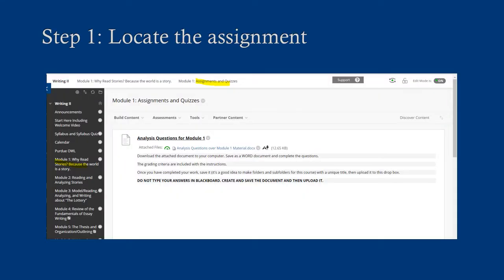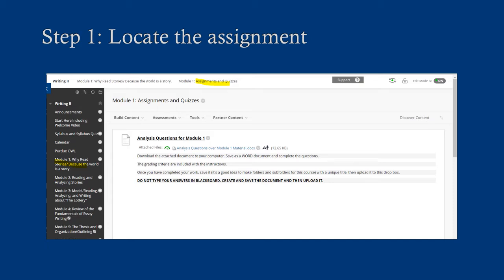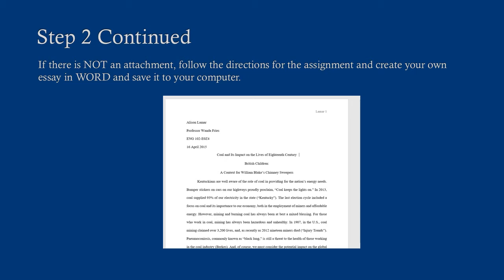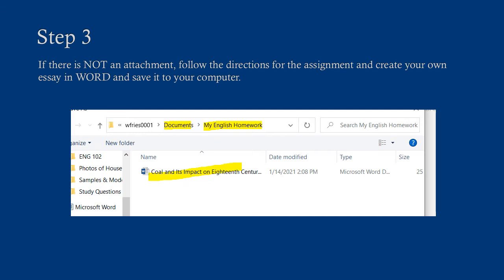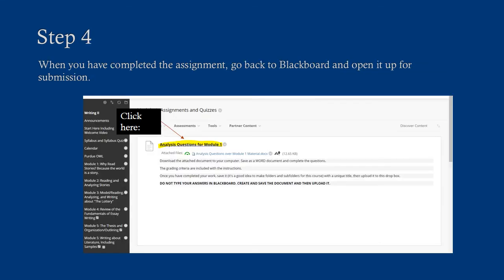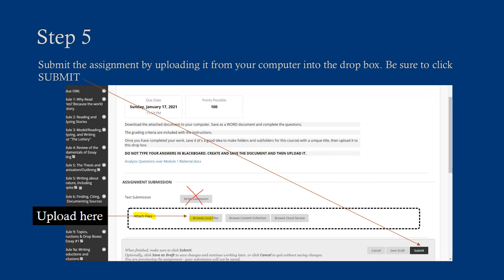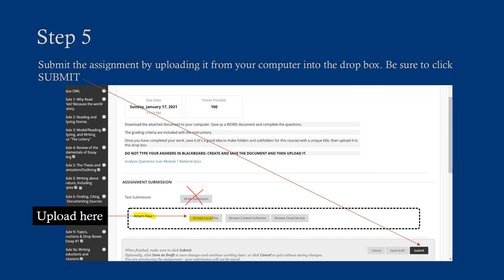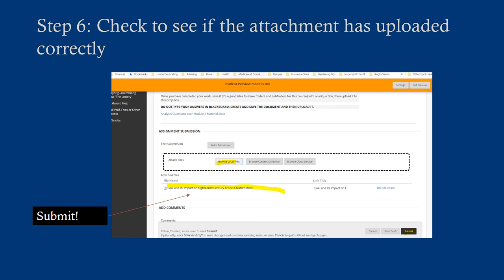How to Submit Your Assignment in Blackboard Spring 2021